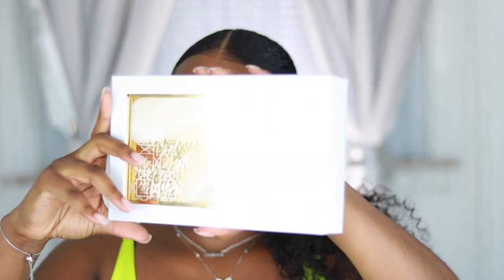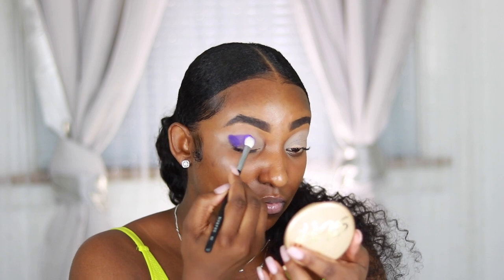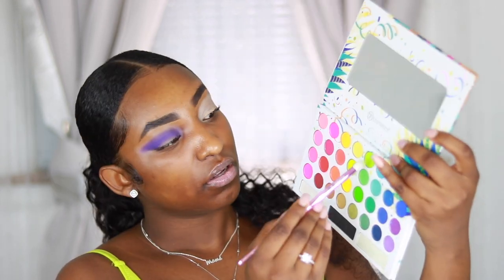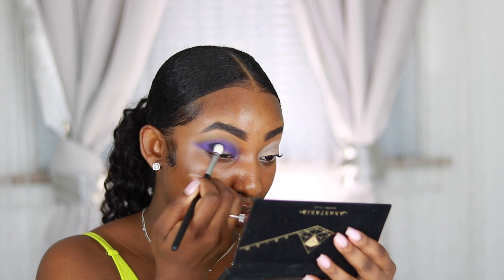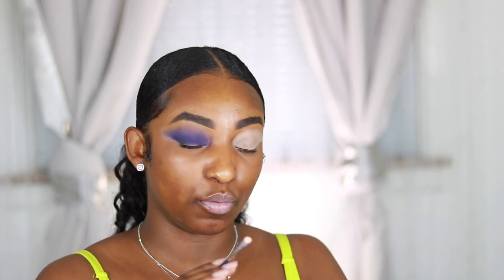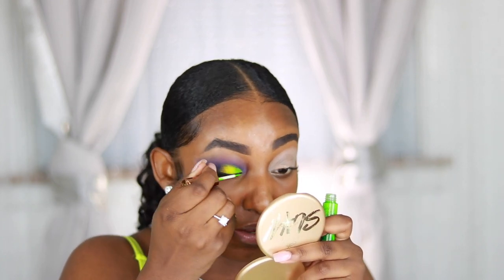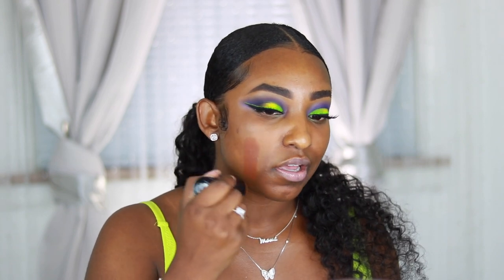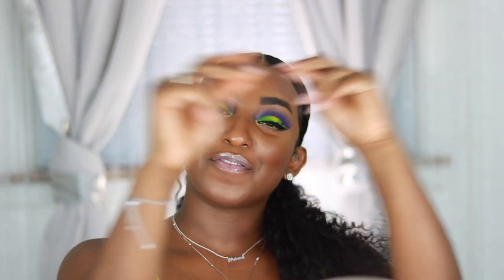Neon Vibes Cut Crease Tutorial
I hope you all enjoy this neon vibe ... xoxo ❤️

                  PRODUCTS LISTED HERE
HD Forever Stick ( ? )

BOBBY BROWN FOUNDATION STICK (Espresso)

Juvias Place POWDER (GOBI)

Jefree Starr Highlighter (Caramel Kiss)

Too Faced 3 in one coconut spray

    EYES

Sample Beauty Immensity Palette
BH cosmetics Take me back to brazil Palette
Plouise Secret Sinner Palette

    LIPS

Elf lipgloss: peach belini

          BRUSHES

Morphe x Jaclyn Hill The Eye Master Collection

MAC 228S

MORPHE M431
MORPHE M330
MORPHE M209
MORPHE M441
MORPHE 420
MORPHE M332
MORPHE 222
MORPHE S4
MORPHE S3
MORPHE M105
MORPHE M326
MORPHE M113
MORPHE M310
MORPHE M200
MORPHE BLUSH BRUSH
URBAN DECAY FLAT BRUSH
KAT VON D SHADE AND LIGHT BRUSH